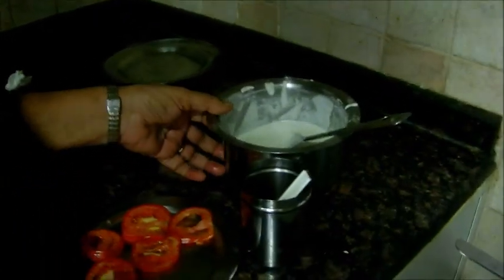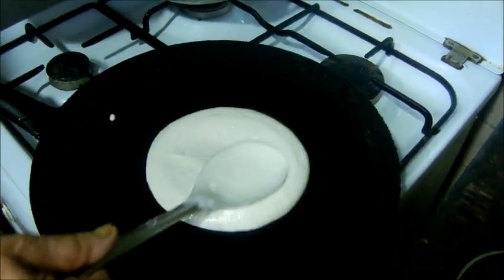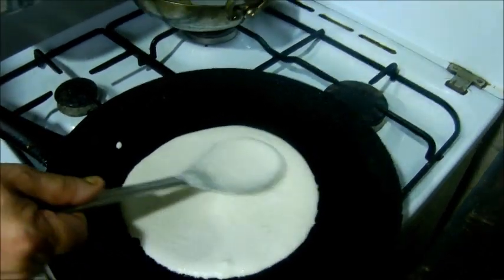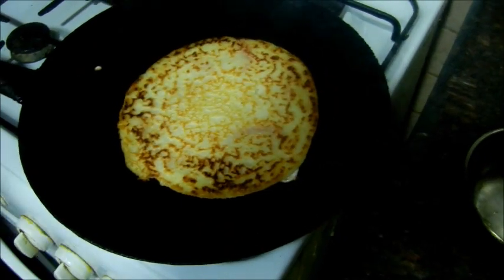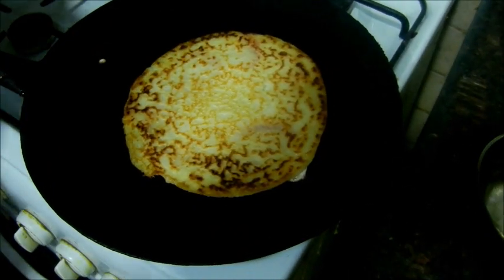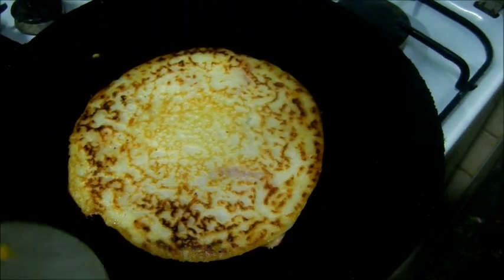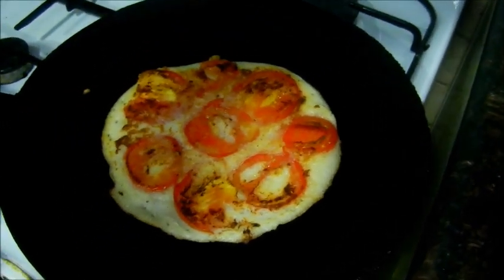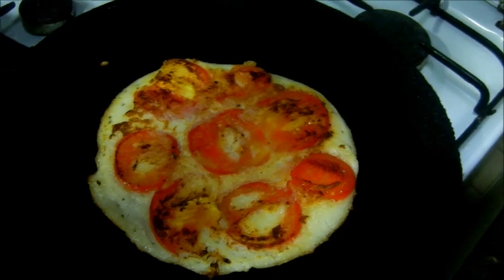Caverry Amma & Vidya Recipe - Thakkali Uthappam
The authentic Palakkad Brahmin cooking in Tamil.
Ingredients:
Idly/ dosa batter 4 cups
Tomato 1
Gingelly oil as required